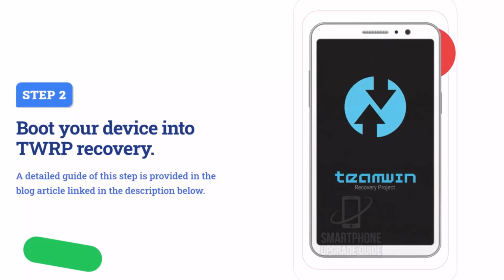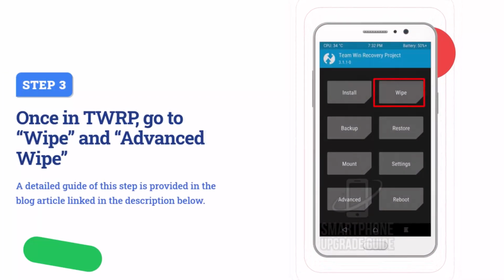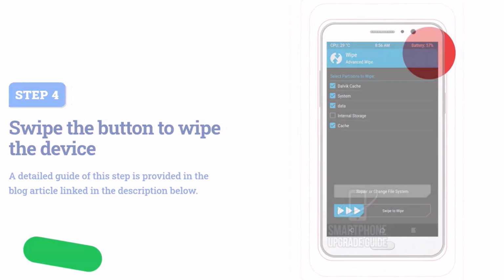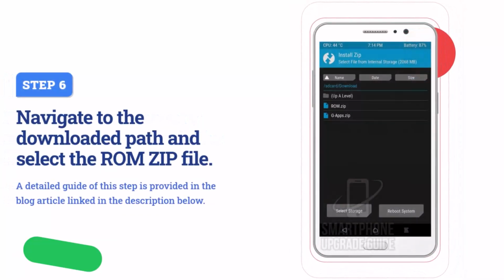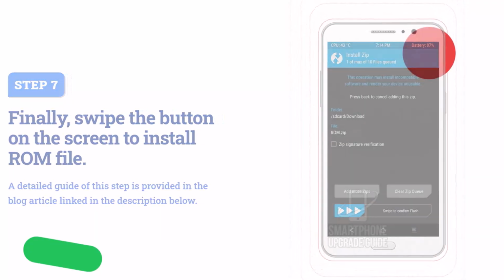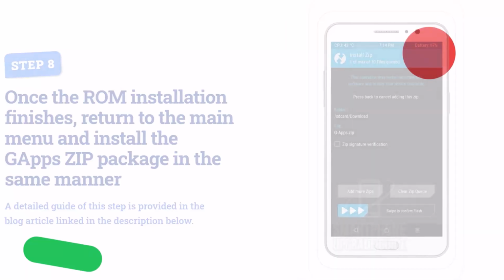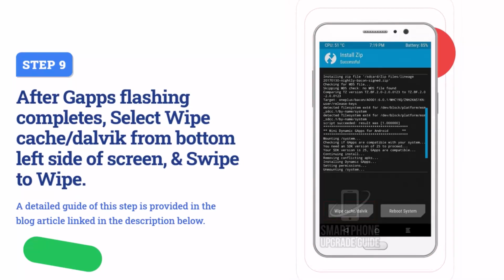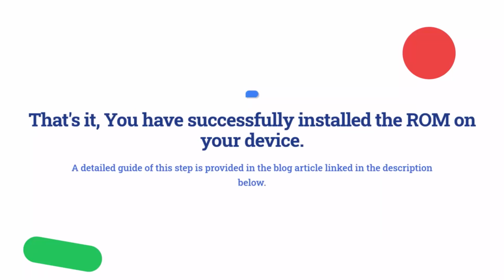Install Android 15 on Redmi Note 8 Pro (AOSP ROM) - How to Guide!